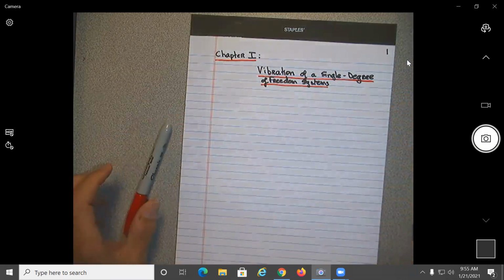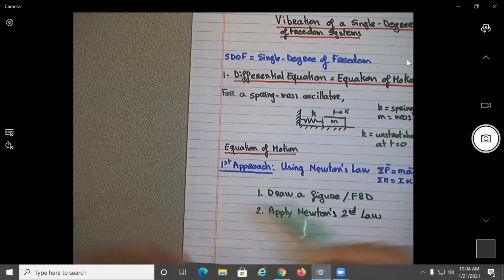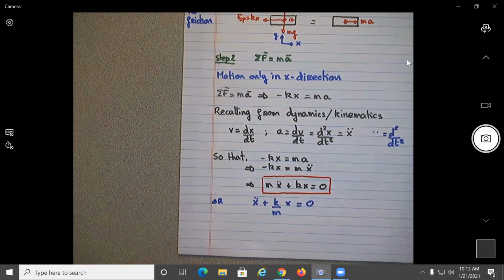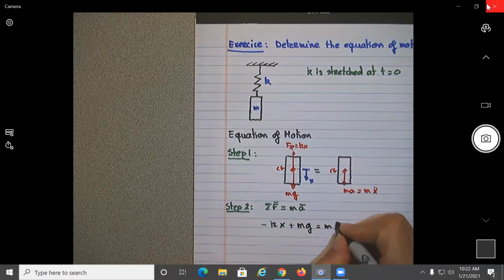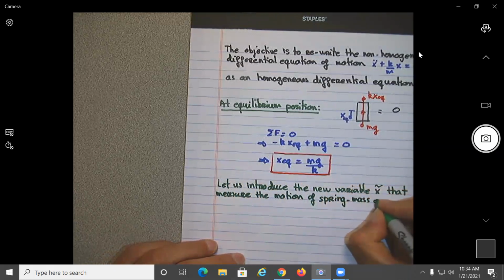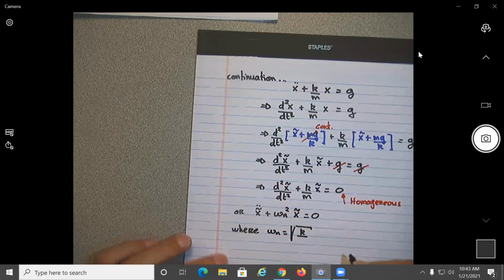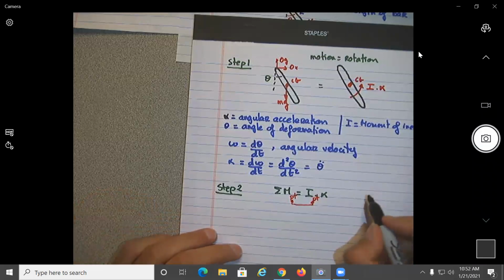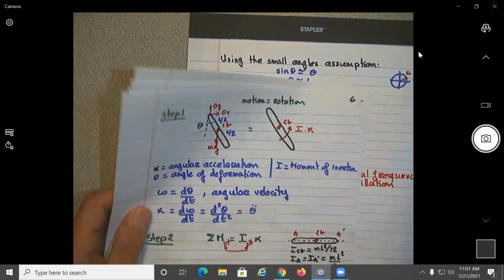ME400 Vibrations Lecture 1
SDOF Equation of Motion using Newton's law